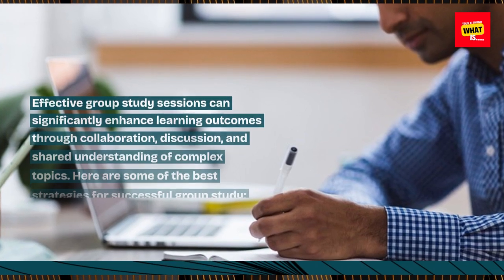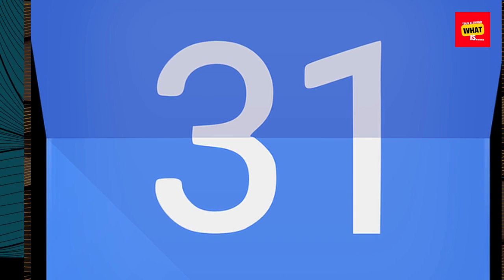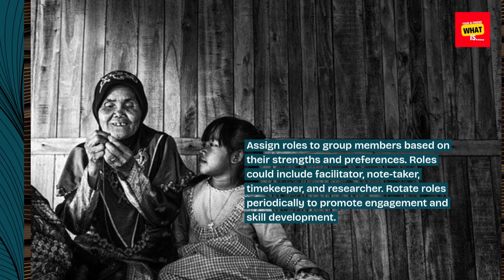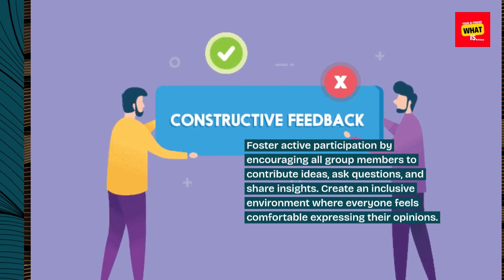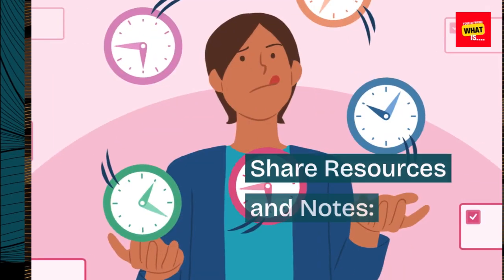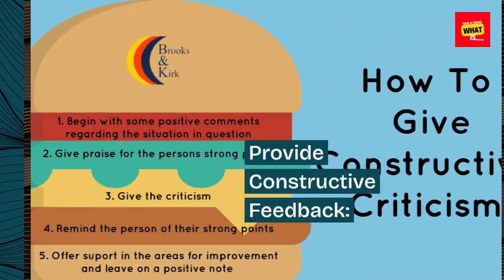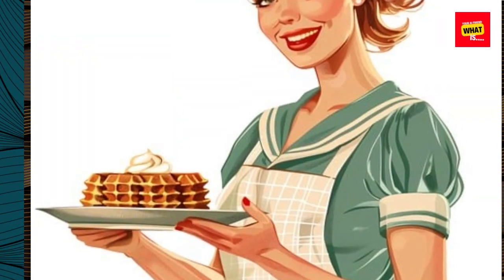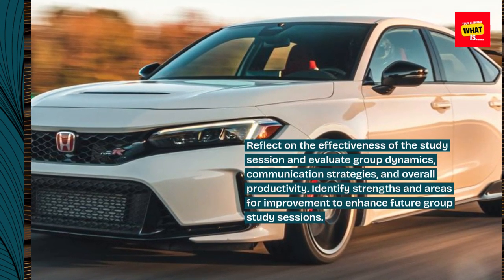What are the Best Strategies for Group Study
Explore the best strategies for effective group study. Learn how to collaborate with peers, share resources, and maximize productivity in a group study setting.